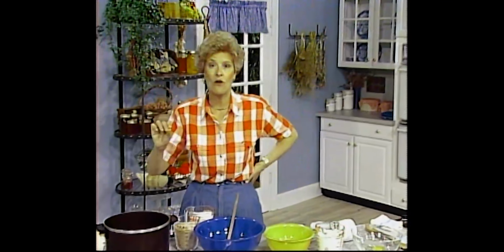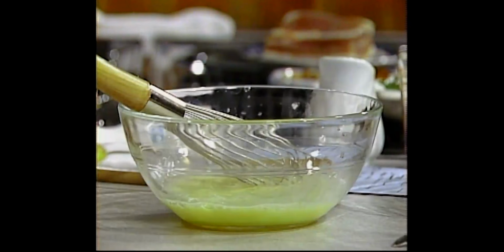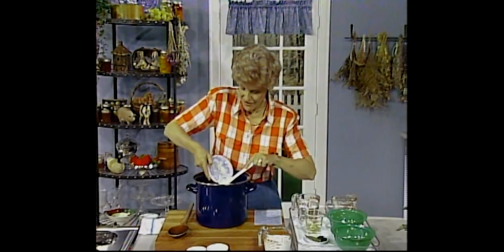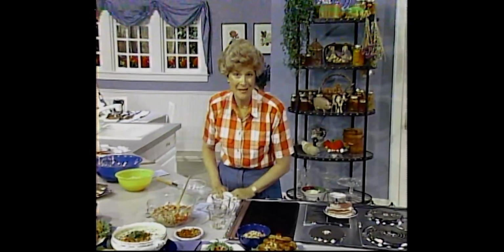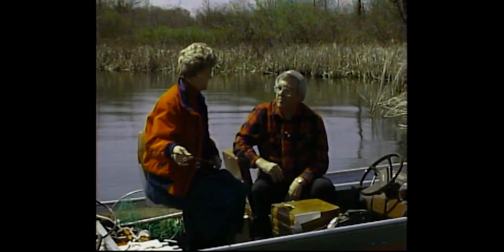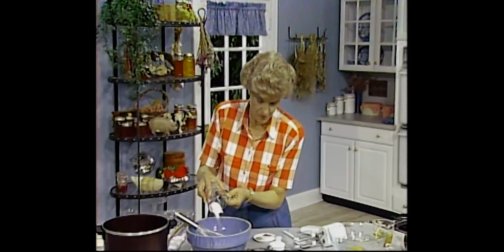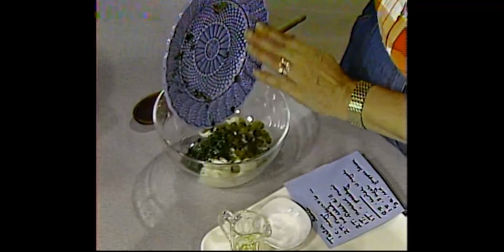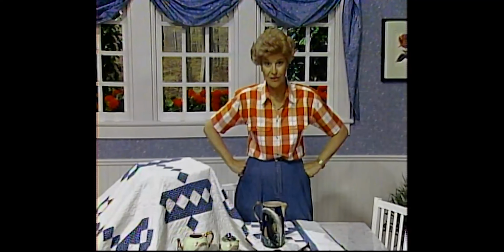Marcia Adams Heartland Cooking: Fish Recipes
Reel in a big success when you serve on of these fish dishes—fish chowder, perch with cucumber sauce, grilled walleye with tomatoes or fish fry night with tartar sauce.  And Marcia goes fishing!